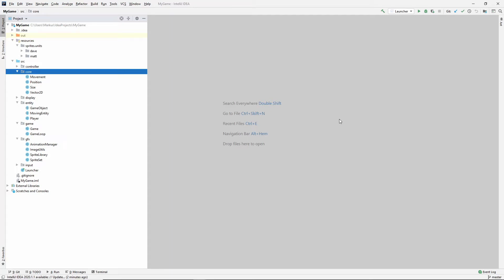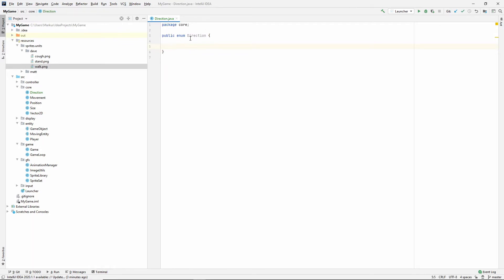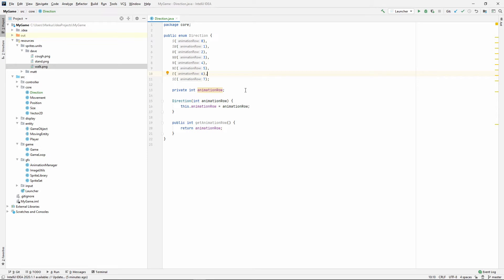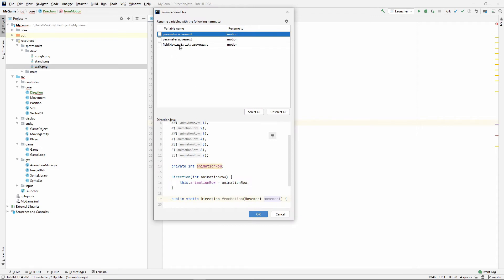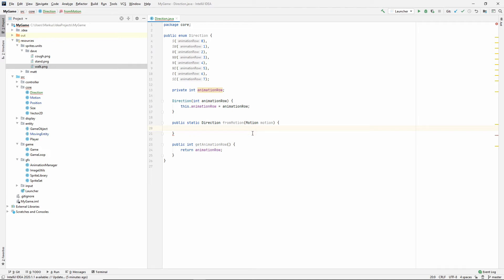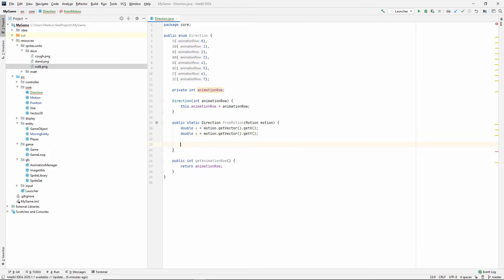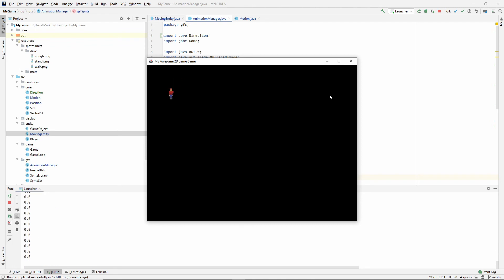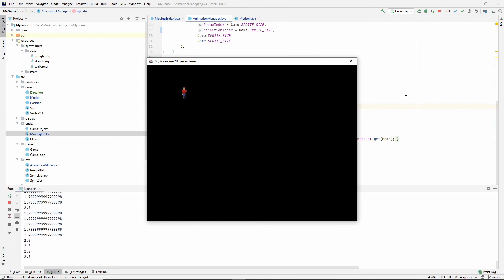Java Game Tutorial: Ep 11 - Direction and Walking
Learning Java 2D Game programming: Ep 11 - Direction and Walking
In this episode we introduce the Direction enum and add some logic to figure out which way we are walking. Then we add the ability to use the walking animation.